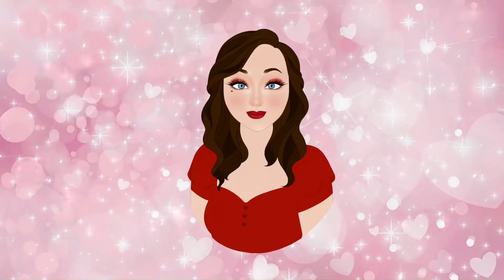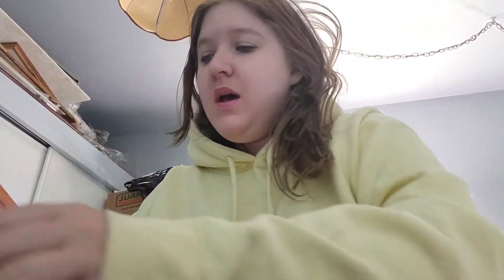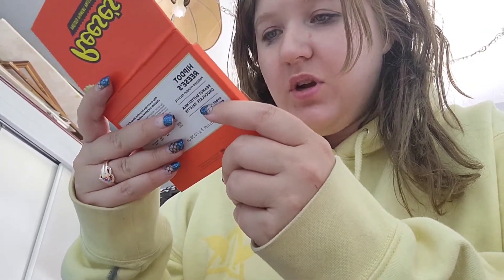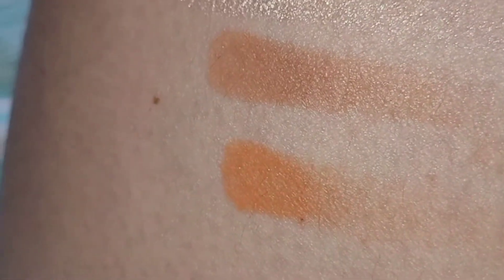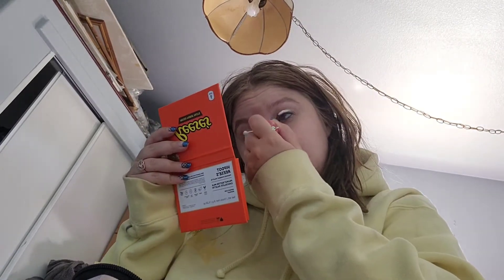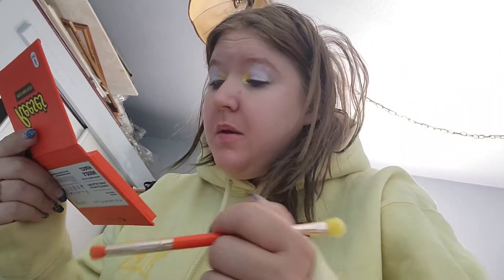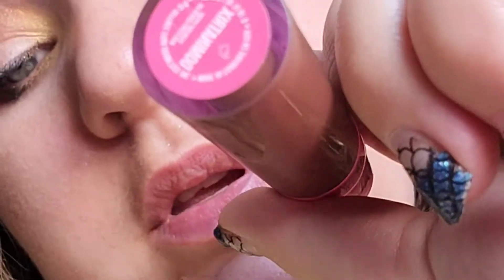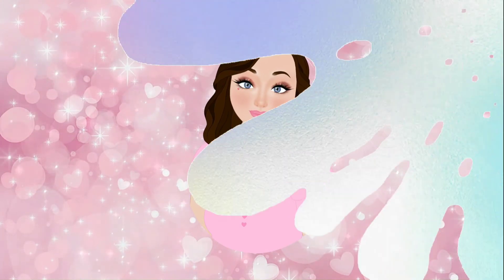Reese's x Hipdot honest review and try on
reese's x hipdot collection